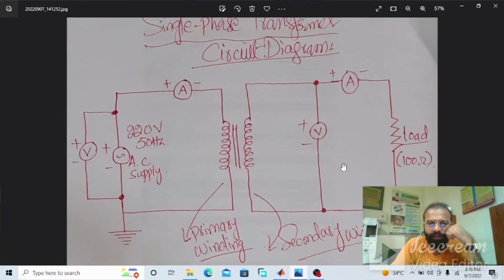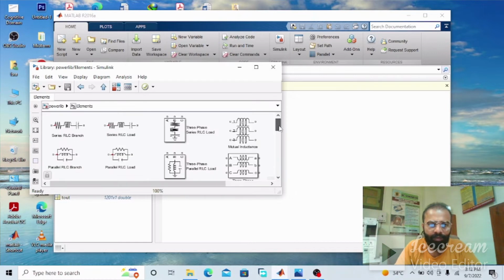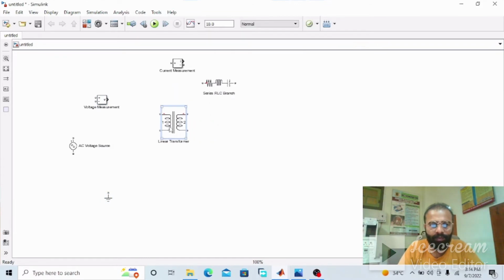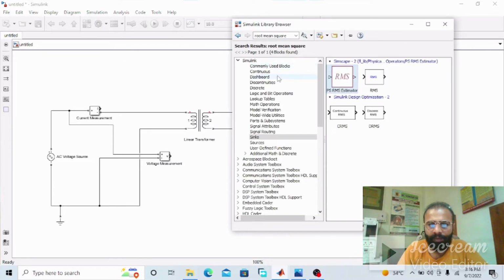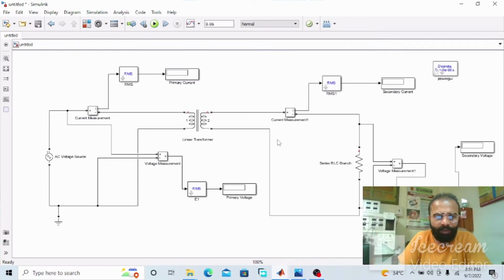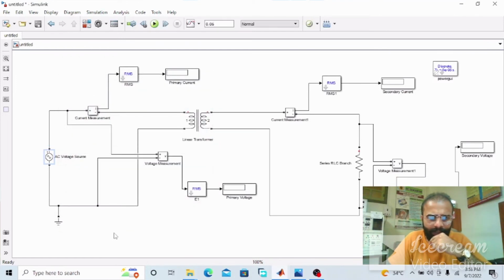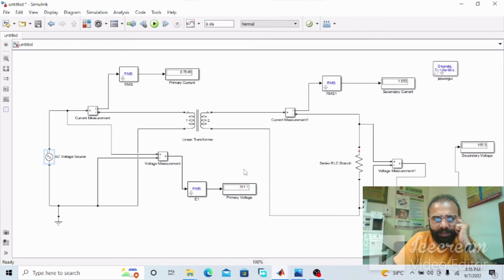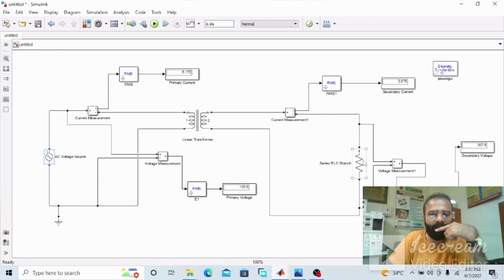Single-Phase Transformer operation using MATLAB Software | Step-up and Step-down 1-Phase Transformer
(Introduction of transformer):
The transformer is probably one of the most useful electrical devices ever invented. It can change the magnitude of alternating voltage or current from one value to another. This useful property of transformer is mainly responsible for the widespread use of alternating currents rather than direct currents i.e., electric power is generated, transmitted and distributed in the form of alternating current. Transformers have no moving parts, rugged and durable in construction, thus requiring very little attention. They also have a very high efficiency—as high as 99%.

(Transformer):
A transformer is a static piece of equipment used either for raising or lowering the voltage of an a.c. supply with a corresponding decrease or increase in current. It essentially consists of two windings, the primary and secondary, wound on a common laminated magnetic core.The winding connected to the a.c. source is called primary winding (or primary) andthe one connected to load is called secondary winding (or secondary). The alternating voltage V1 whose magnitude is to be changed is applied to the primary. Depending upon the number of turns of the primary (N1) and secondary (N2), an alternating e.m.f. E2 is induced in the secondary.
This induced e.m.f. E2 in the secondary causes a secondary current I2.  (N2), an alternating e.m.f. E2 is induced in the secondary. Consequently, terminal voltage V2 will appear across the load.